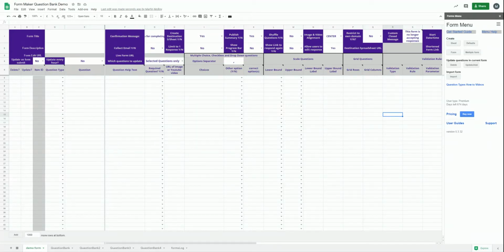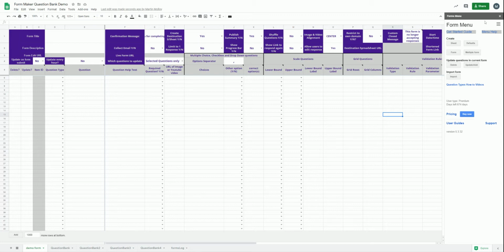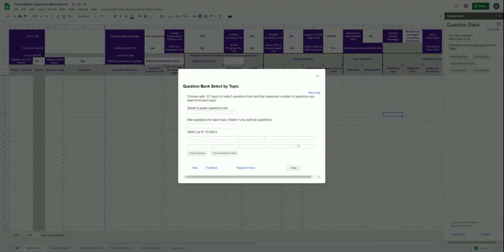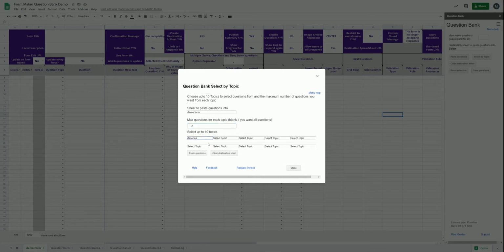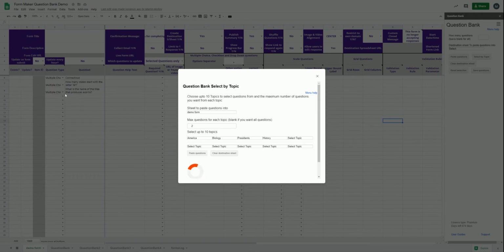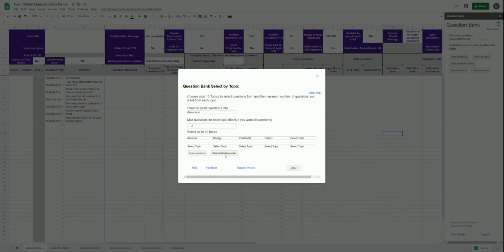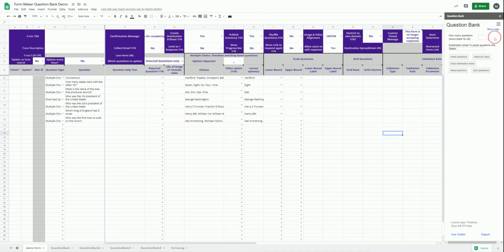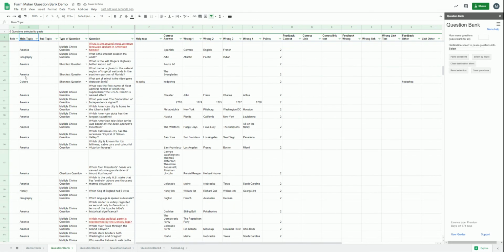Form Maker Question Bank Demo - Google Sheets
How to select questions by Topic in Form Maker